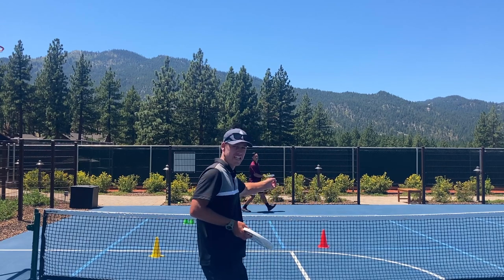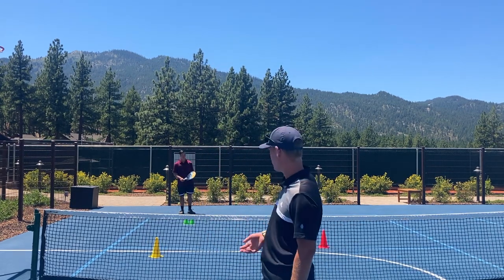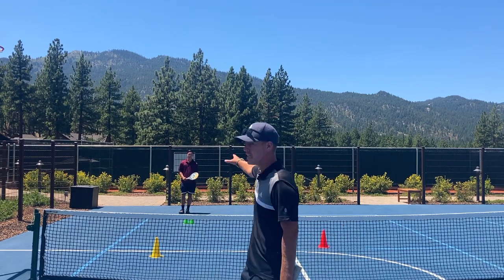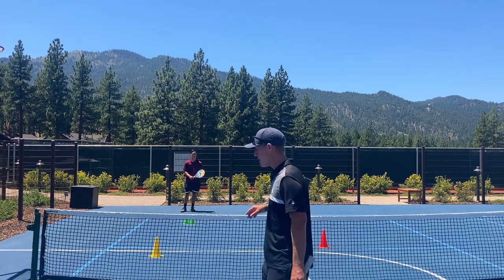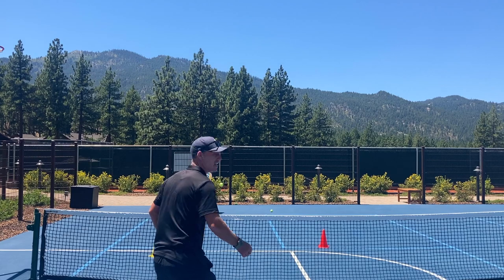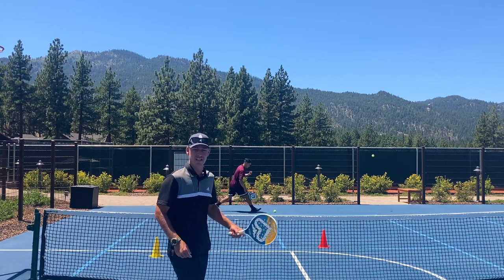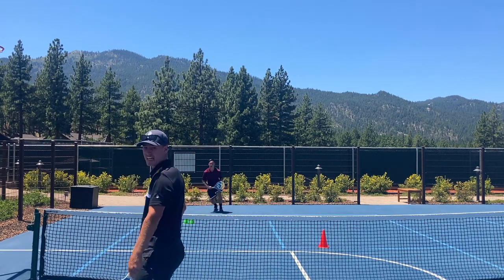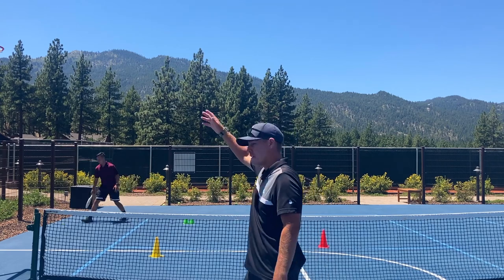Spec Tennis Quick Tip: Doubles Volley Placement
In Spec Tennis there are a few simple principles that you should follow when you are volleying in doubles.

Don't be that player who wrecks it for your partner by constantly setting up your opponents to end the point.

Join the FREE Spec Tennis group on Facebook for daily content